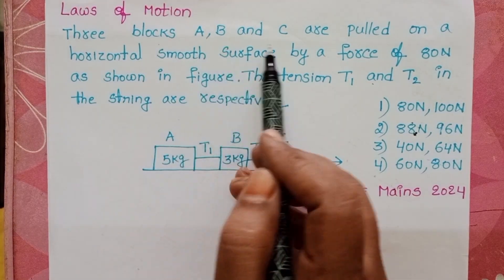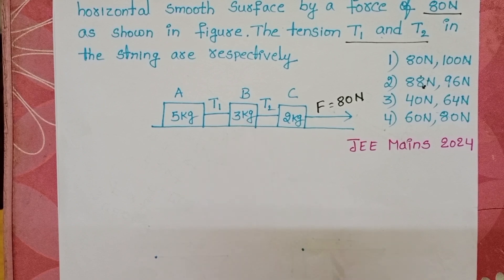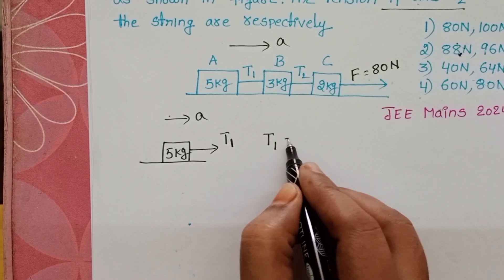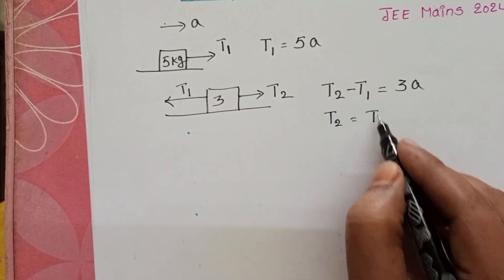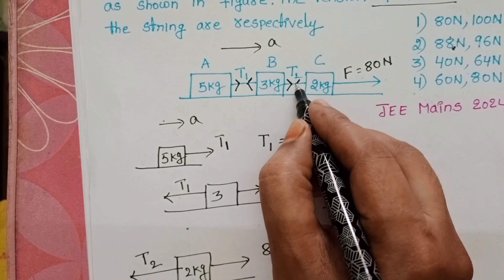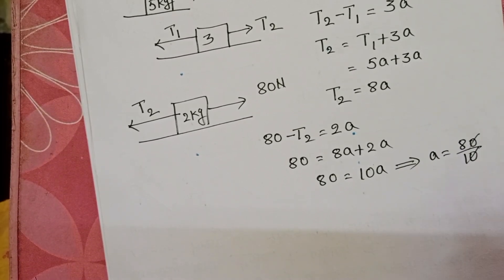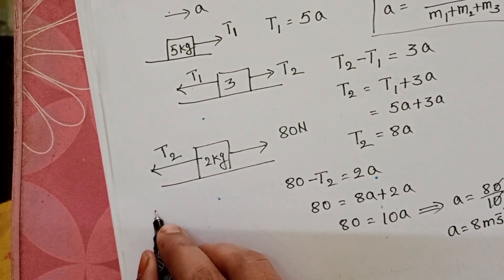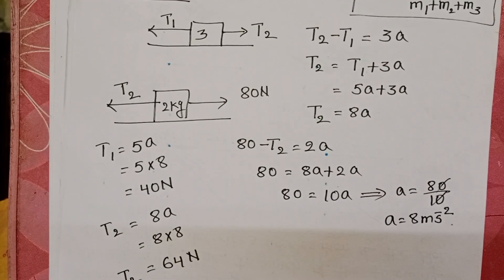Three blocks A,B and C are pulled on a horizontal smooth surface by a.force of 80N as shown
Three blocks A,B and C are pulled on a horizontal smooth surface by a.force of 80N as shown in figure. The tension T1 and T2 in the string are respectively
numerical from LAWS OF MOTION
LAWS OF MOTION PYQS 2024